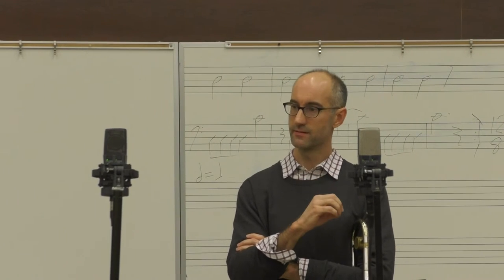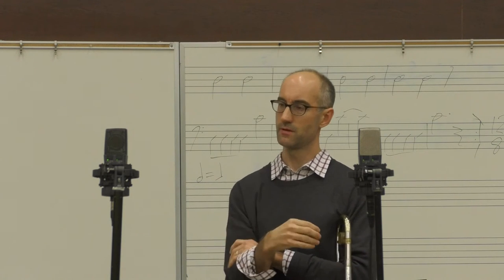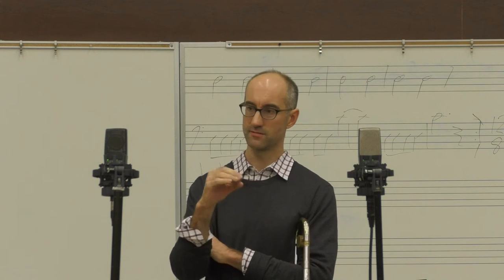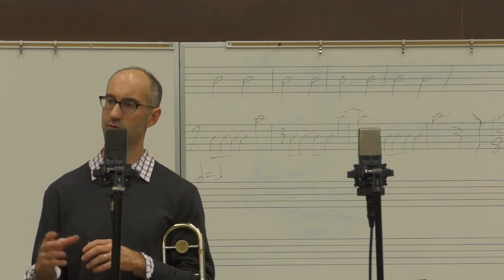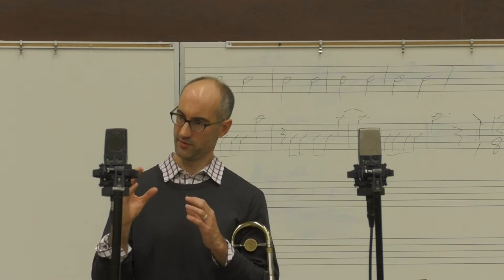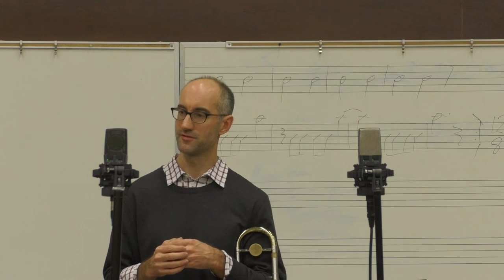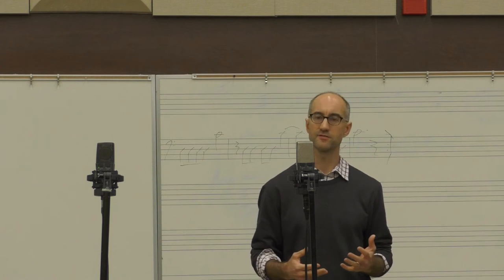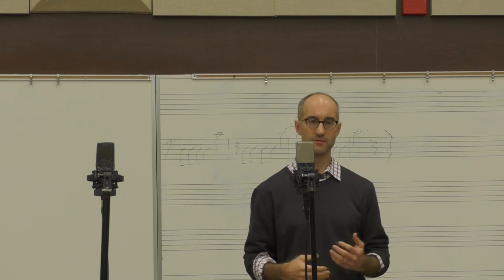Frost Jazz Weekly Video Diary #11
This week the Frost Jazz community enjoyed a masterclass by New York-based trombonist and educator Alan Ferber, in which he shared insight on his approach to composition, arranging, and improvisation, and also performed with Frost students and faculty.